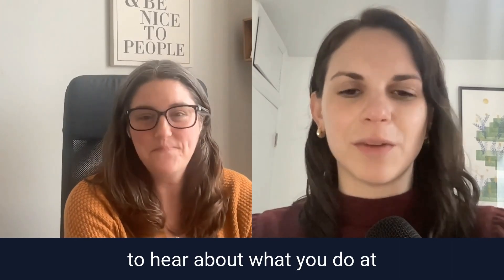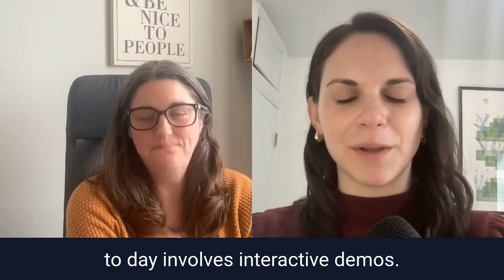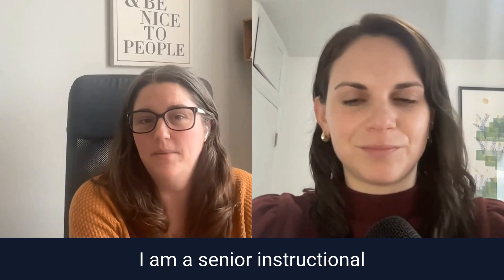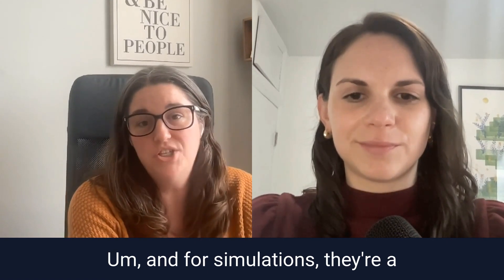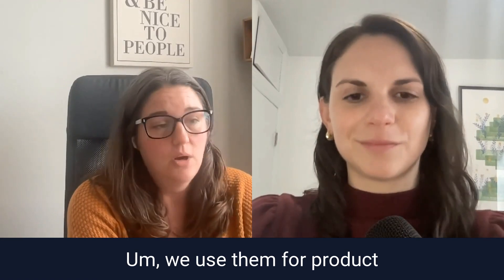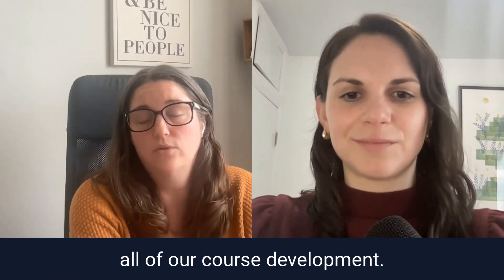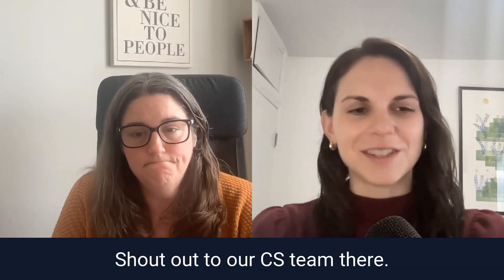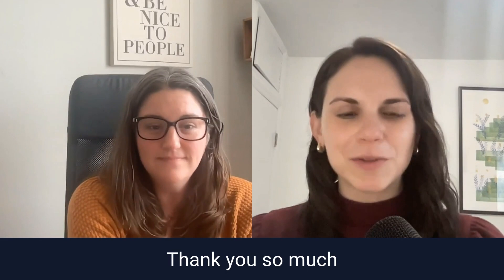Customer Interview Series: Educational Product Courses with Nikki Stubbs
See how Nikki Stubbs at Jumpcloud used Navattic to transform their product education strategy from non-interactive simulations to dynamic, no-code interactive demos.

About this series: We spoke with the builders whose interactive demos were part of the top 1% of top-performing interactive demos from our State of the Interactive Product Demo 2024.